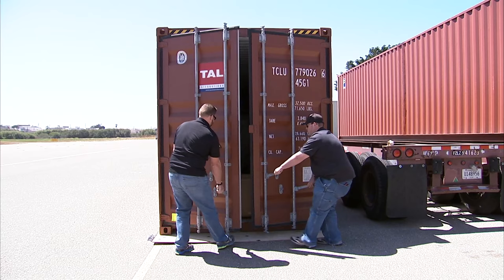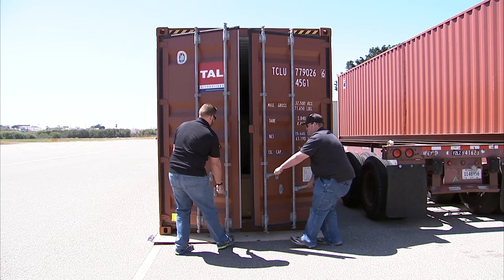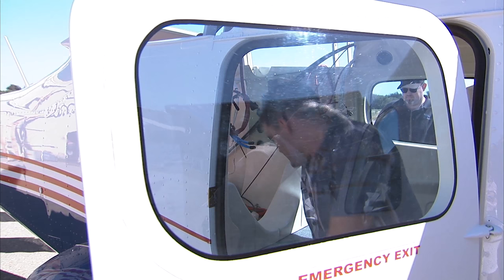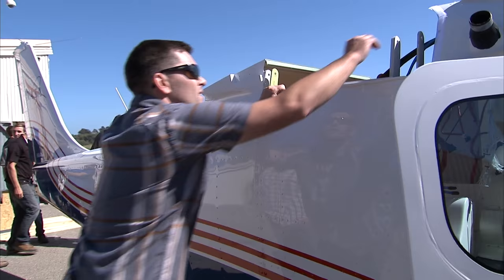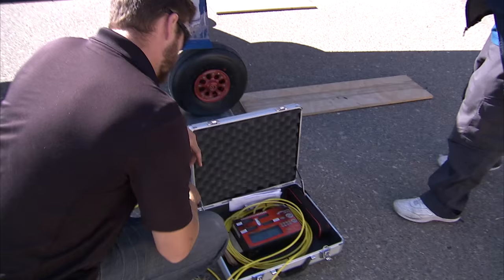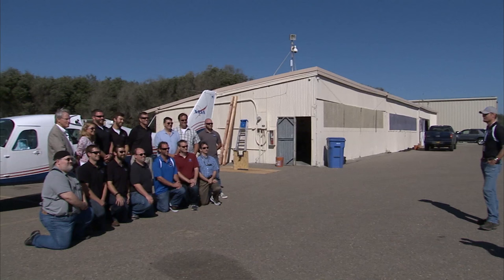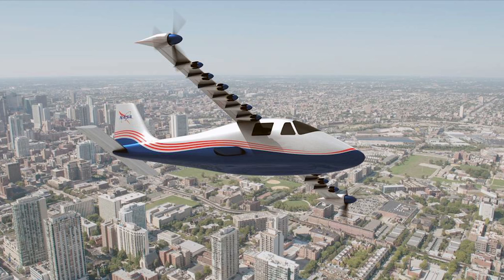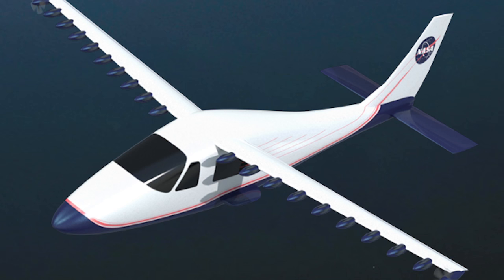X-57 aircraft arrives in Oceano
This 1-minute, 41-second video shows that NASA’s newest experimental aircraft has arrived in Oceano, CA, and will be transferred to Mojave, CA, to be converted into NASA's first piloted all-electric aircraft. The Italian Tecnam P-2006T fuselage will be mated with a special experimental wing to become the X-57 Maxwell.